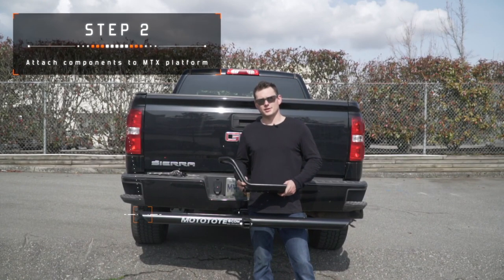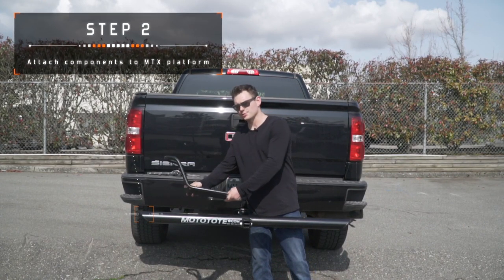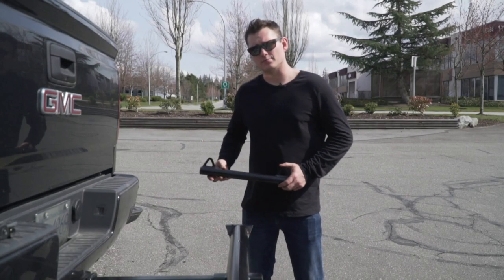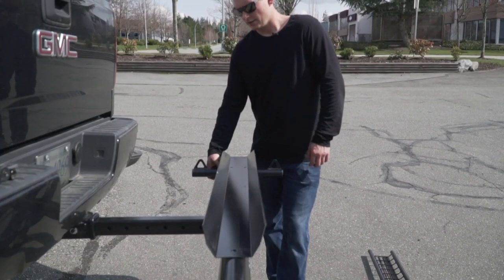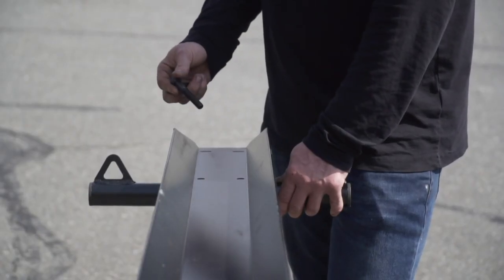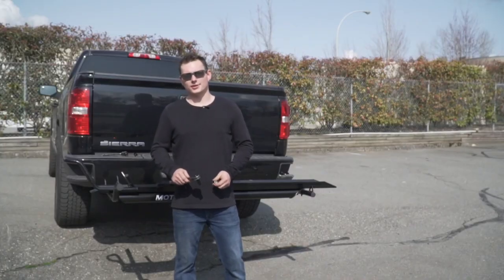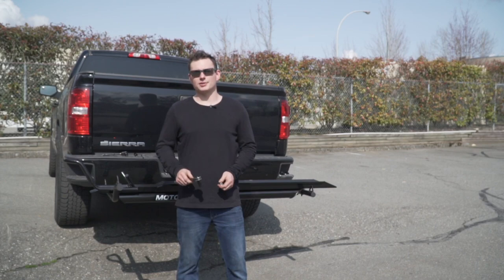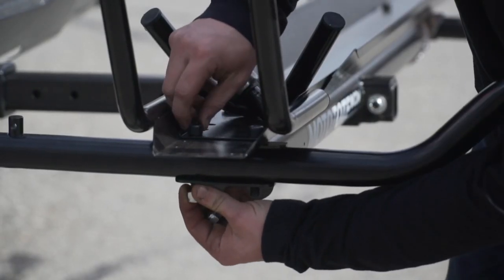MTX Instructions 2 - Attaching m3, Max or Max+ Components to MTX Platform